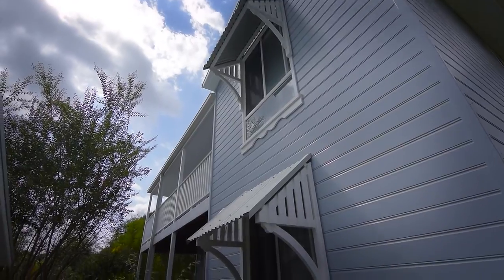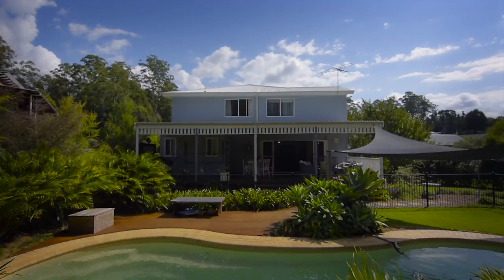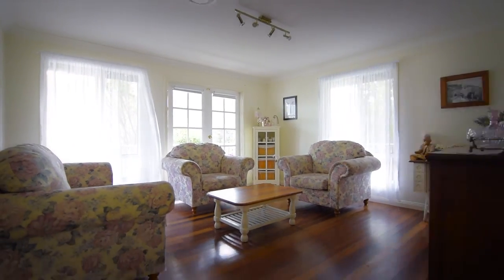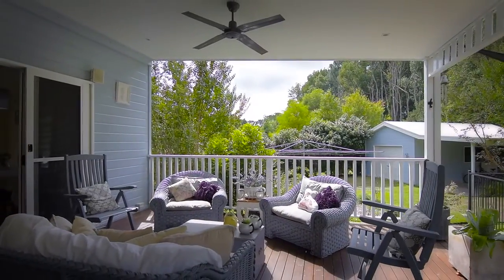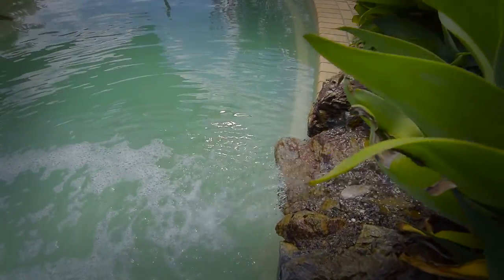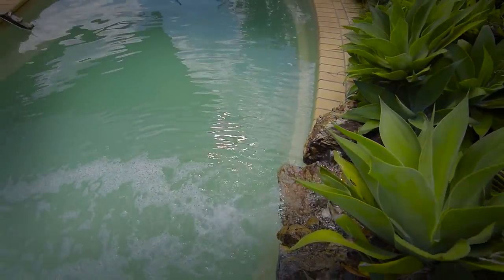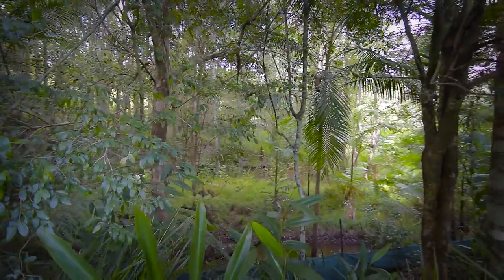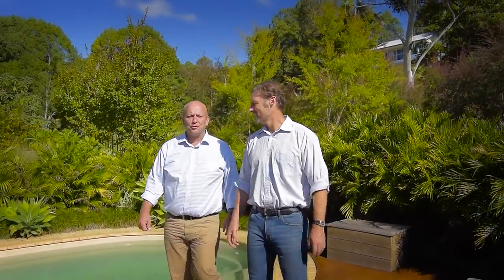16 Red Cedar Place, by openhomeonline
A family home with options. Fantastic!
openhomeonline has sold over 100 houses in Bellingen and never come across one like this. With Over 1800m of level privacy, 6 bedrooms, swimming pool and garage. that's a lot of house on a big block!

You get a real sense of the subtropical feel as soon as you enter the drive. A double carport leads through to the entrance. Timber wrap around decks overlooking constantly colourful crepe myrtle and deep green fragrant murraya.

Notice the high ceilings. The master bedroom, with ensuite is located on this level. Your separate living/dining room flows across timber floors to the huge galley style kitchen. Loads of storage, pantry and excellent stainless steel appliances. Eat in or take advantage of the massive undercover deck. Alfresco dining...superb entertaining.

Upstairs there are another FIVE bedrooms and large second bathroom. All have built ins and all enjoy utilising the awesome second living area. Your huge  wrap around deck creates the feel of sitting in a treehouse.

Outside has been well thought out. The stunning pool is complete with waterfall and timber decks surrounded by carefully landscaped gardens. A perfect segway to lush lawns, shady trees and your own creek with regenerated nurtured rain-forest.

Easy access though a side gate gives access to the garage. Create a separate studio, hobby room or guest accommodation.

This is a beautiful home. A family home well designed, beautifully landscaped and lovingly cared for. Stroll to town, enjoy coffee or a night out, because its nice to know your home is so close to the center of beautiful Bellingen.

It's one in a hundred and ten out of ten.